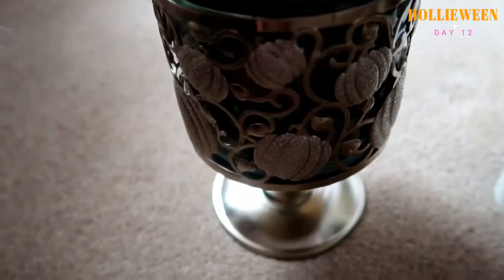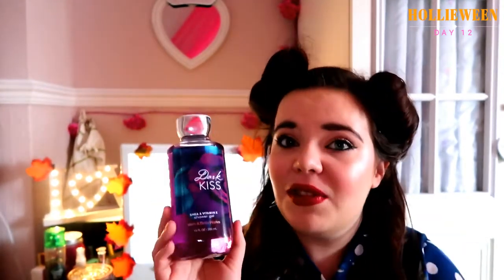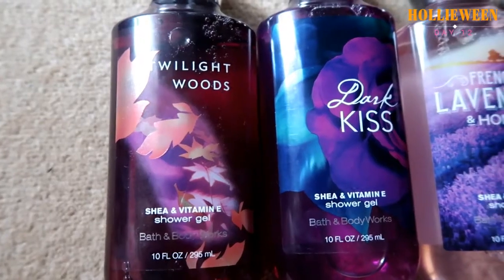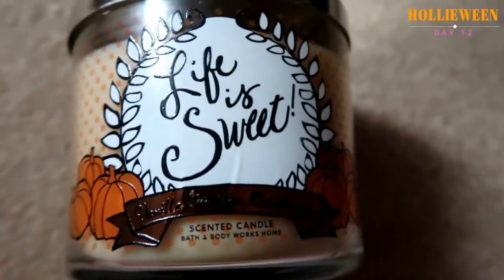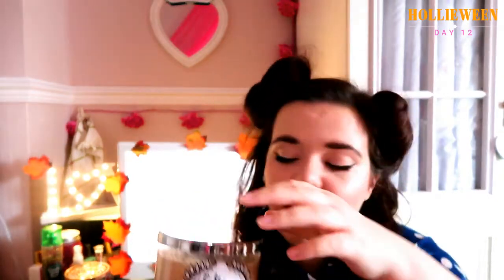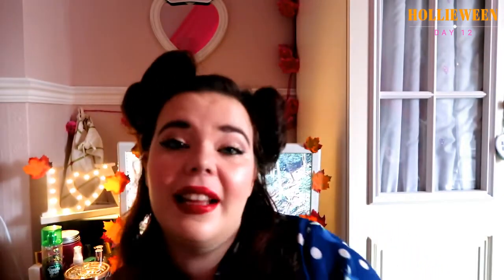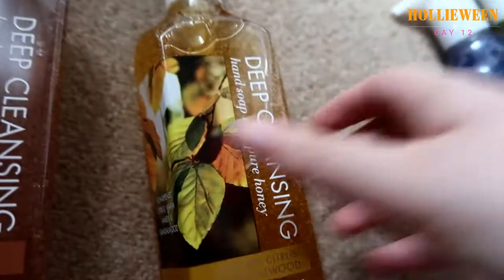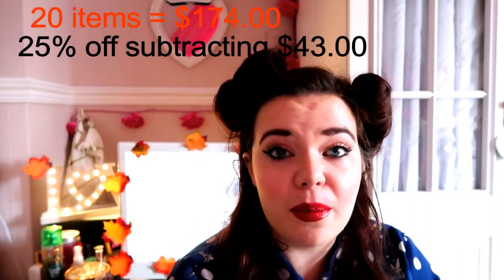Halloween / Fall Bath And Body Works Haul // How much It costs to get in the U.K //day 12 Hollieween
Hey my lovelies hope your having a lovely day i wanted to share with you my october /fall fragrances from bath and body works. And also go into more detail on how much the process of buying the products ,storing them in a locker ,shipping them to the uk and customs charges comes to.Stick to the end of the video to find out how much it all cam too, hope it helps!